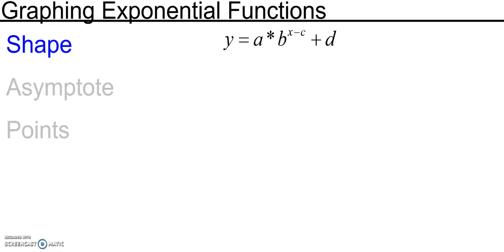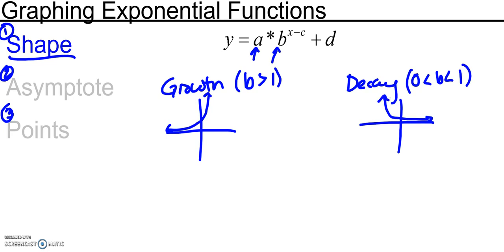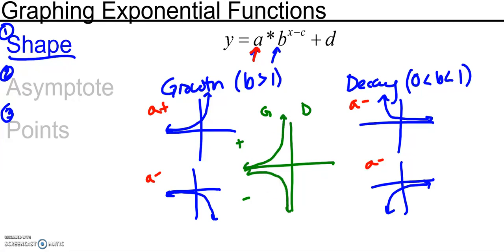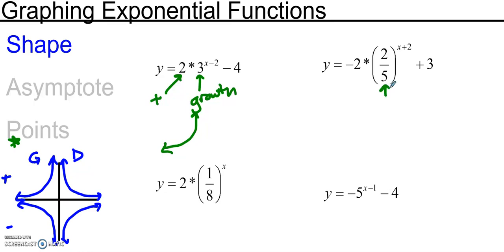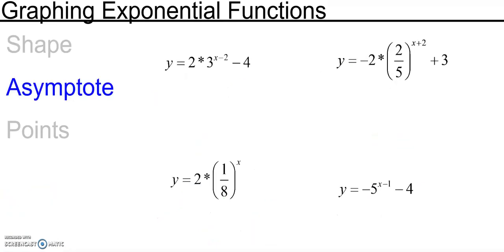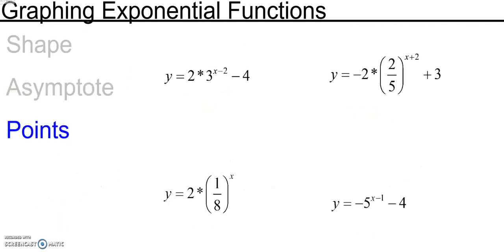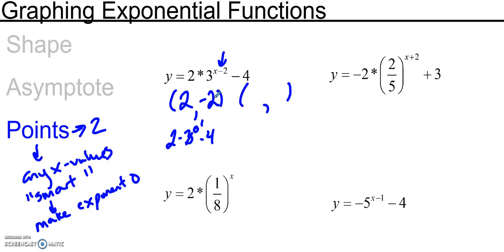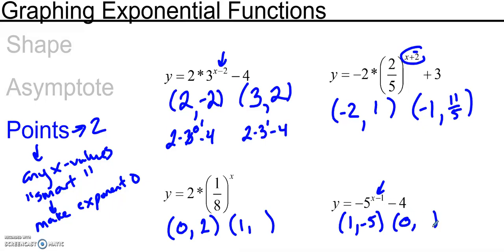intro to graphing exponentials